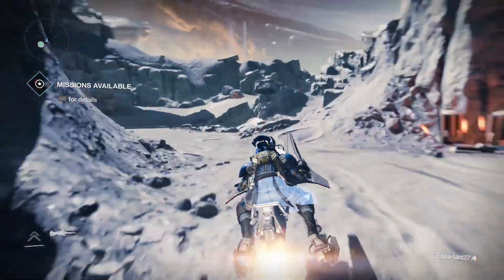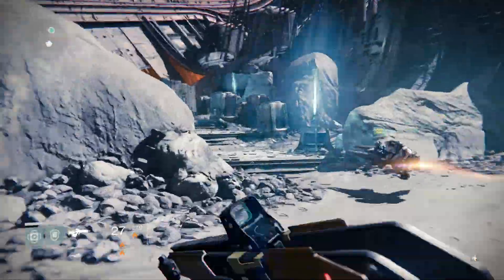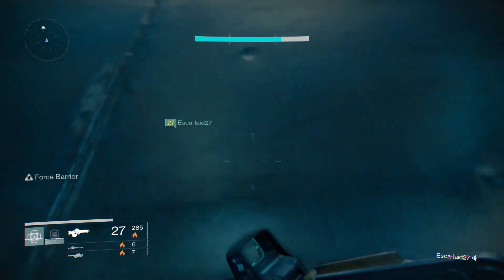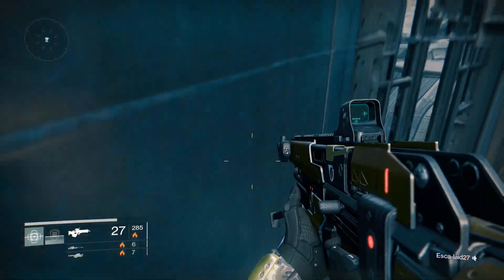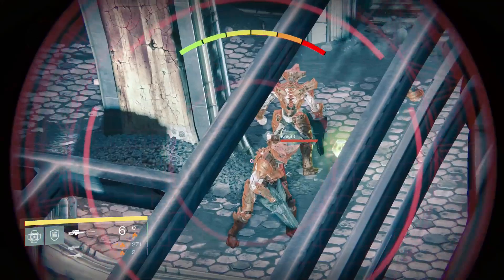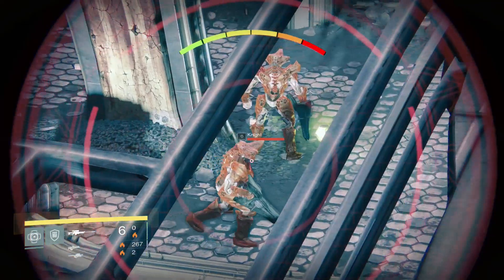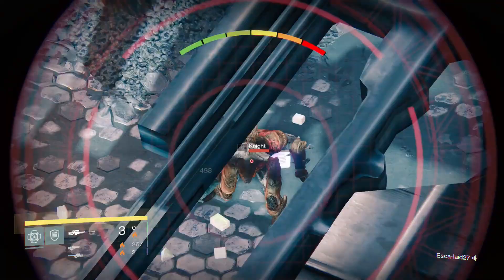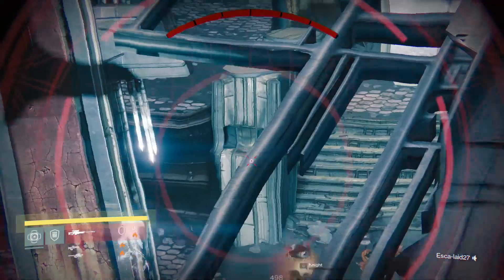DESTINY NEW LOOT CAVE! Destiny Loot Cave Legendary Engram Farming Run! As of 10/25